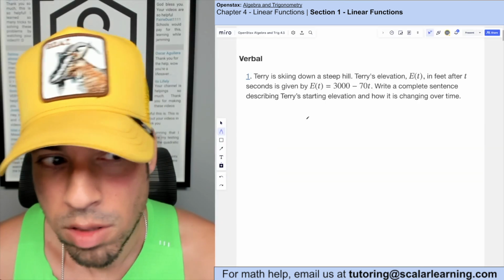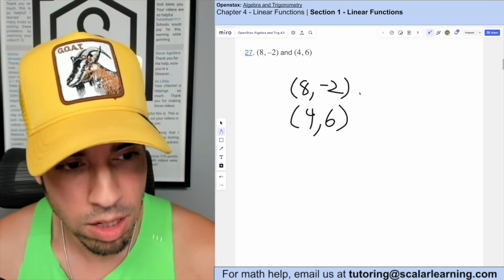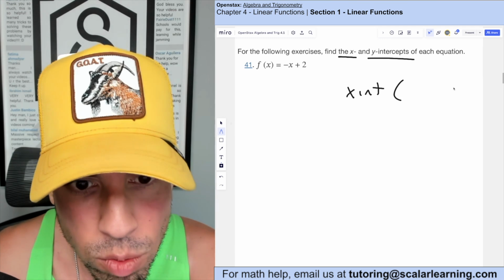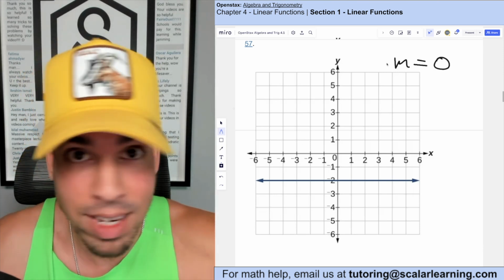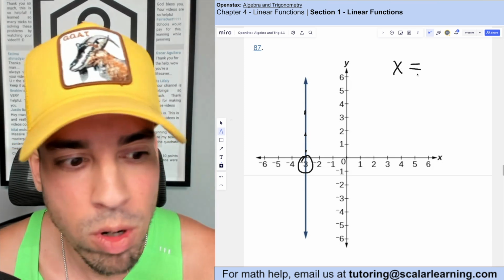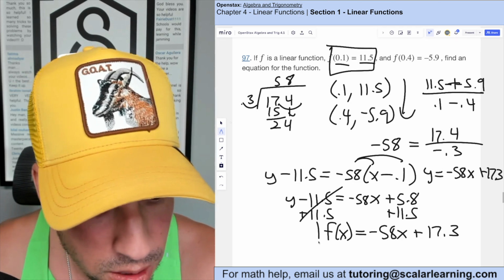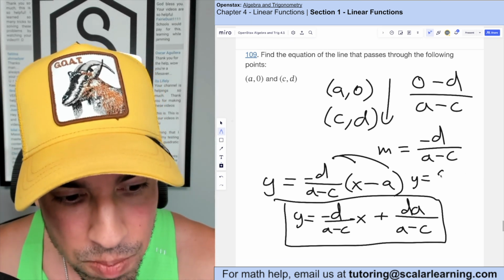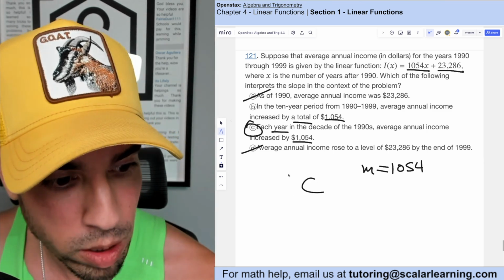OpenStax: Algebra and Trigonometry - Chapter 4, Section 1 | Linear Functions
Welcome to Huzefa’s explanation video of OpenStax Algebra and Trigonometry textbook. This is a full walkthrough of Chapter 4, Linear Functions, Section 1, Linear Functions. This covers everything from linear functions, slope, and y-intercepts. Watch Huzefa as he reviews exercises 1-121 odd.

To skip to a particular question, use the chapters below:

00:00 Introduction
00:15 Exercise 1
01:17 Exercise 3
02:28 Exercise 5
03:17 Exercise 7
03:44 Exercise 9
04:17 Exercise 11
04:32 Exercise 13
05:14 Exercise 15
05:38 Exercise 17
05:56 Exercise 19
06:09 Exercise 21
06:23 Exercise 23
06:38 Exercise 25
07:19 Exercise 27
07:51 Exercise 29
09:30 Exercise 31
10:39 Exercise 33
11:54 Exercise 35
12:31 Exercise 37
13:44 Exercise 39
14:31 Exercise 41
15:25 Exercise 43
16:03 Exercise 45
16:40 Exercise 47
18:02 Exercise 49
19:01 Exercise 51
19:58 Exercise 53
20:47 Exercise 55
21:38 Exercise 57
22:01 Exercise 59
22:41 Exercise 61
23:16 Exercise 63
23:55 Exercise 65
24:31 Exercise 67
24:57 Exercise 69
25:17 Exercise 71
25:43 Exercise 73
26:15 Exercise 75
26:36 Exercise 77
27:14 Exercise 79
27:31 Exercise 81
27:59 Exercise 83
28:28 Exercise 85
28:46 Exercise 87
29:09 Exercise 89
30:25 Exercise 91
31:36 Exercise 93
32:31 Exercise 95
34:11 Exercise 97
36:22 Exercise 99
36:58 Exercise 101
39:23 Exercise 103
40:04 Exercise 105
41:04 Exercise 107
41:58 Exercise 109
43:46 Exercise 111
44:36 Exercise 113
46:22 Exercise 115
47:12 Exercise 117
48:02 Exercise 119
49:23 Exercise 121